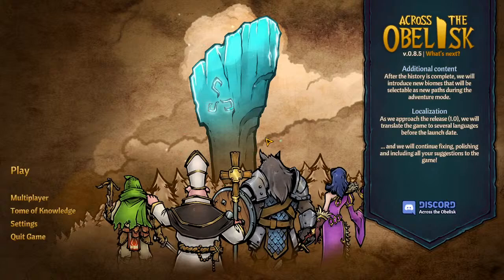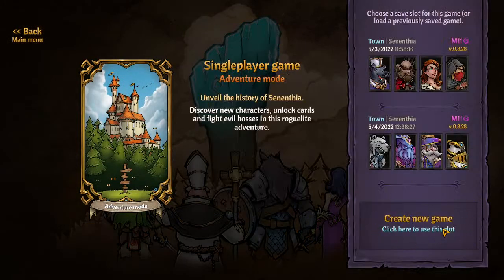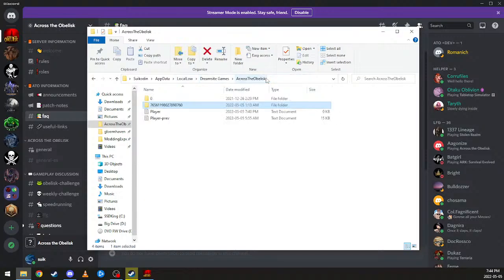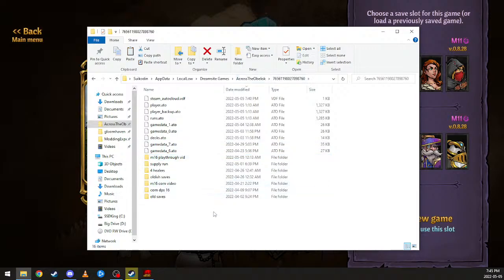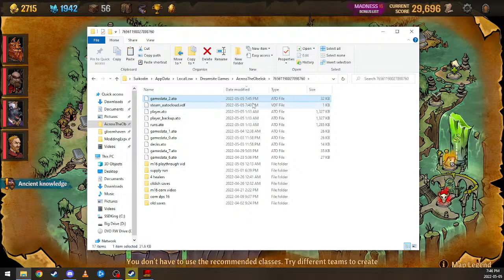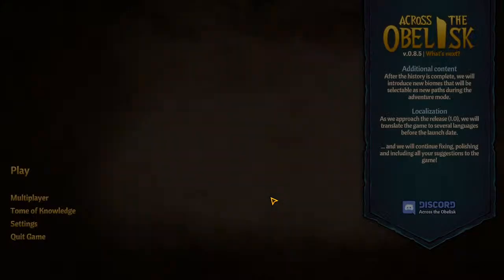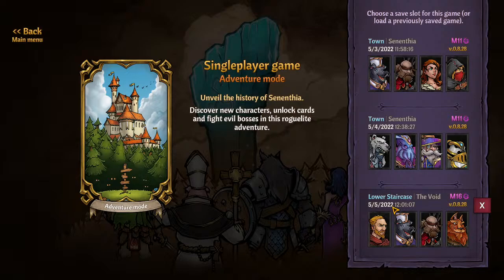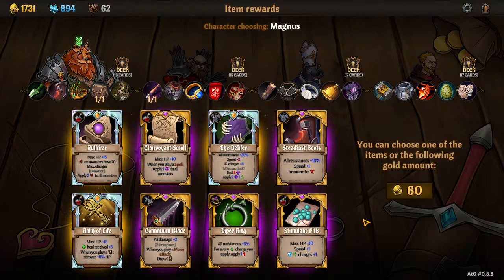How to Backup your save in Across the Obelisk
This is an instructional video, how you use this information is on you.  I have my own reasons for using this, what others do with it is not a reflection of me.